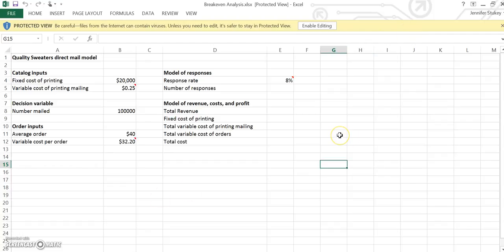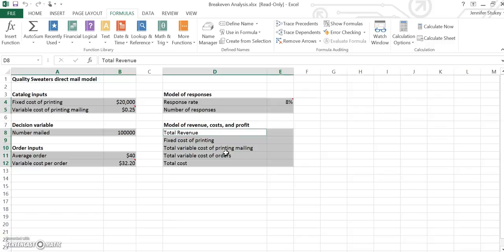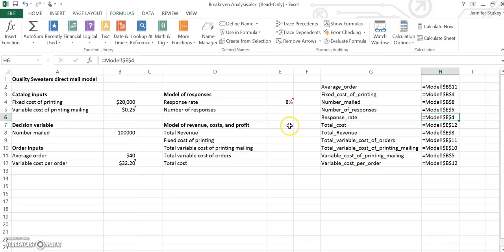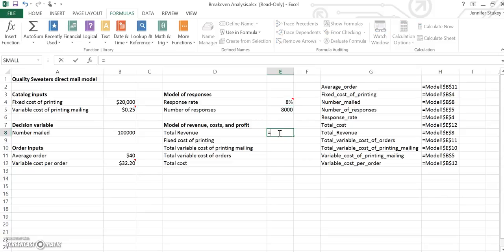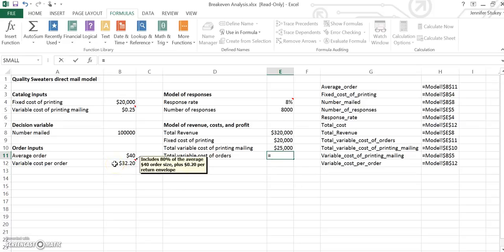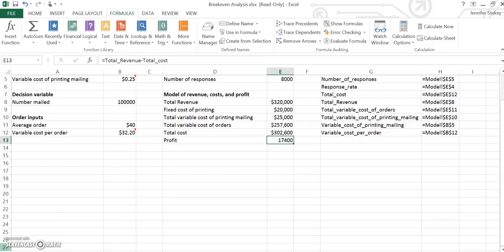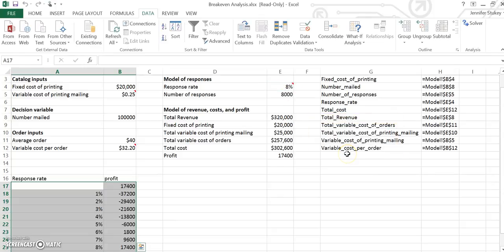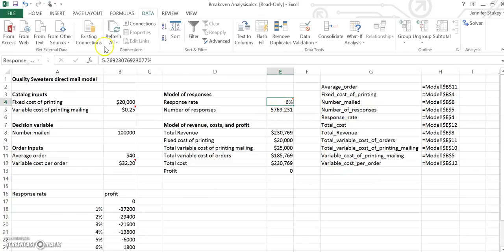Ch 2 Break Even Analysis